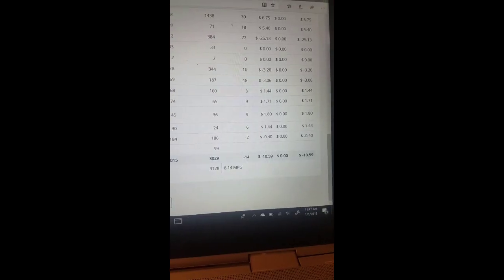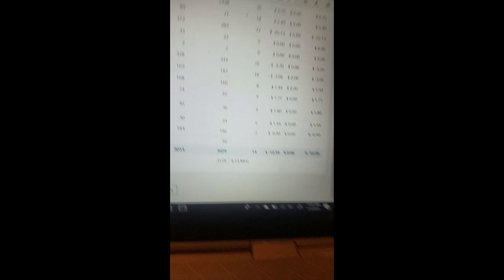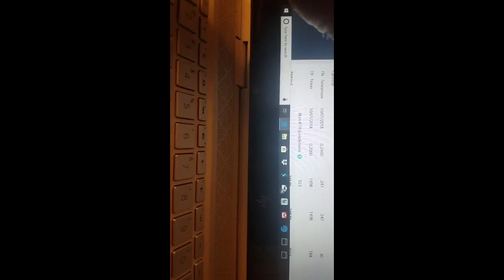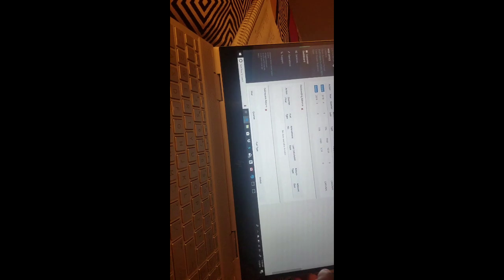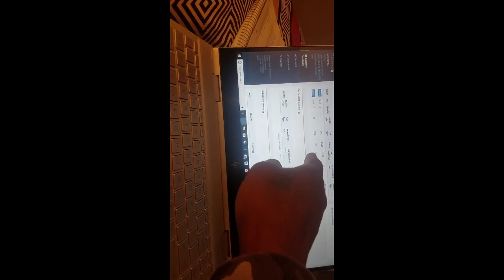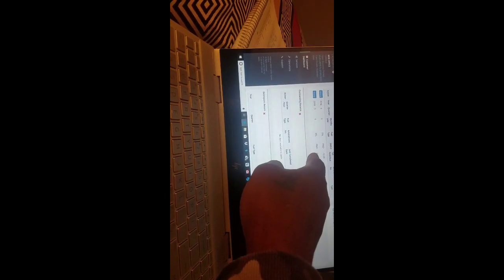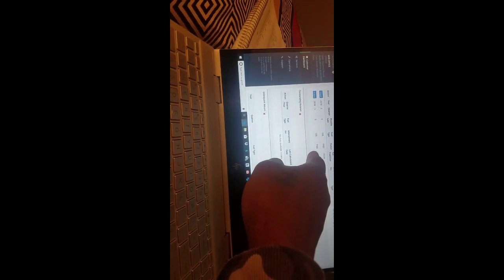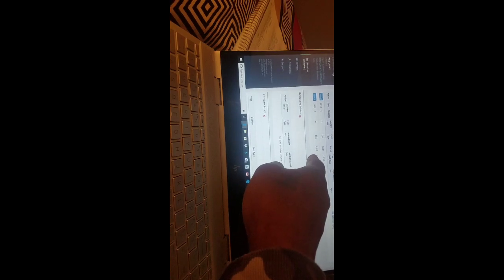4th Quarter IFTA 2018